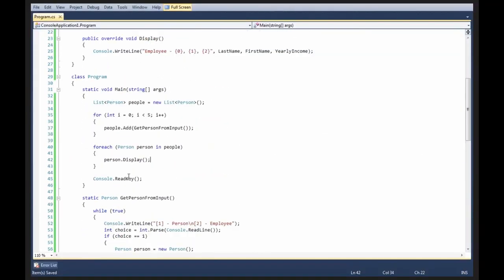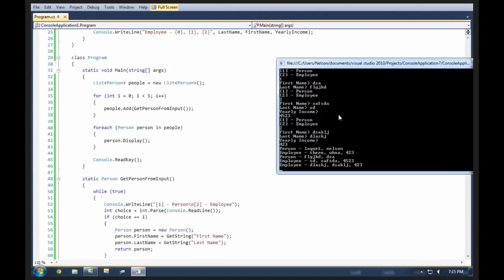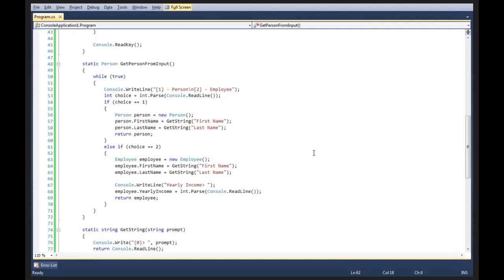🔴 Polymorphism in Programming • C# Programming • C# Tutorial • Learn C#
This video clip:   Polymorphism in Programming

00:00 - Intro
00:08 - Polymorphism in Programming
01:20 - Outro